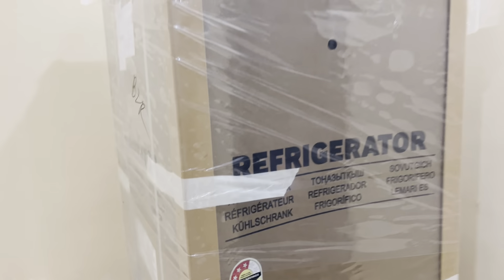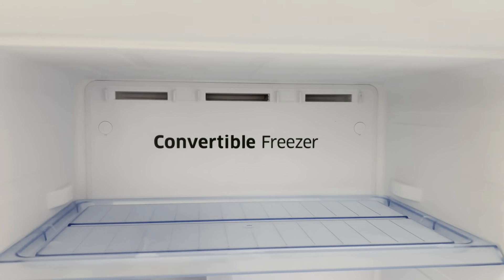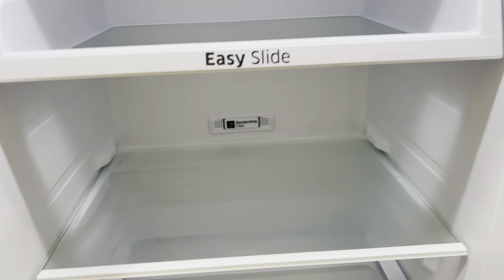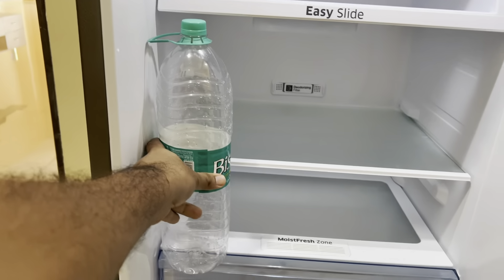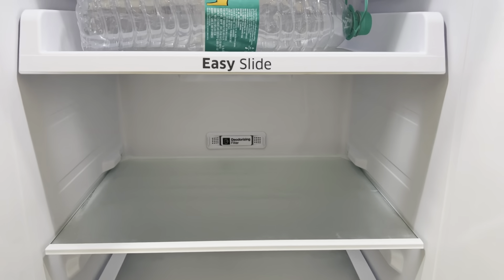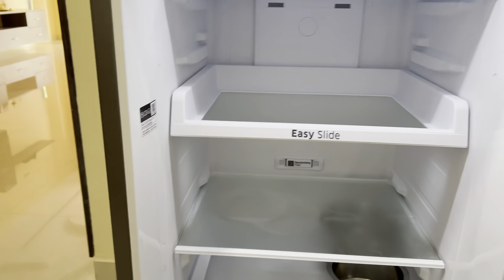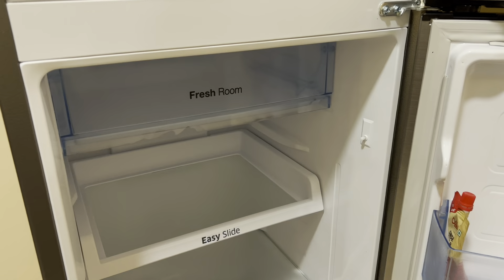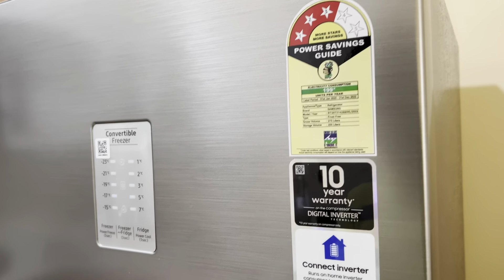Samsung 275 L Convertible Freezer Fridge Review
After lot of research on brand we finally thought Samsung would be the best one. We initially had ordered 324L fridge from Amazon and when we got it delivered, the freezer door had a huge dent. We  had to fight with amazon and finally returned it. Once we got the refund we ordered 275L fridge from Samsung website. This time the product was very well packed and delivered without any issue.

We paid Rs 28,990/- for this fridge in November 2022. The Buying experience from Samsung was good and from Amazon it was horrible. This 275L fridge for a family of 2-4 is very good and fulfills all the need.